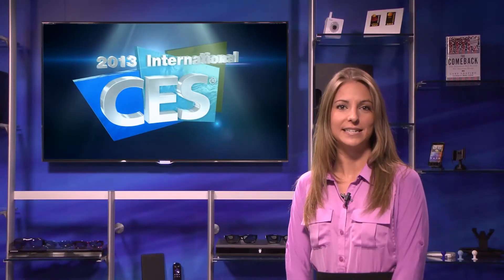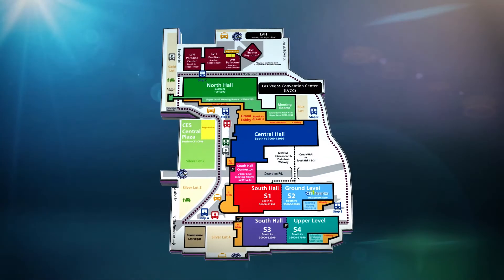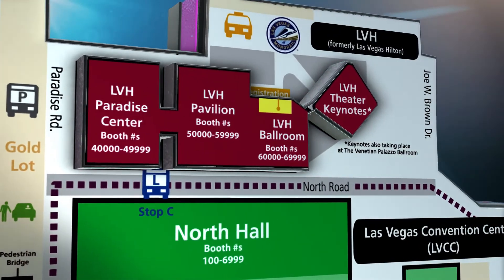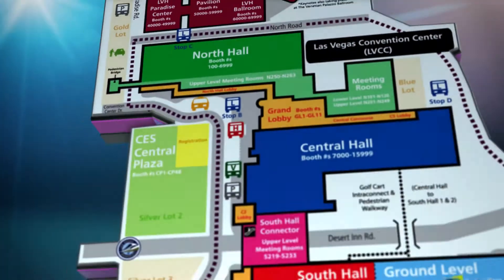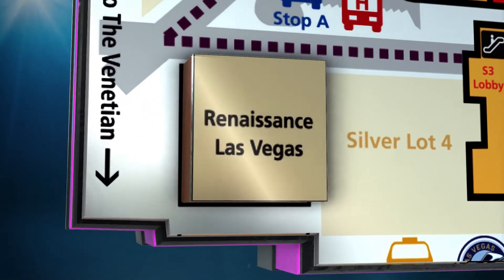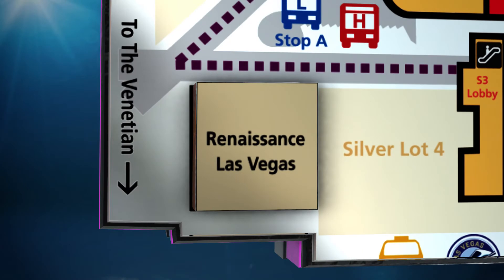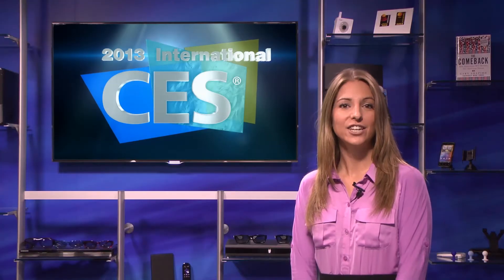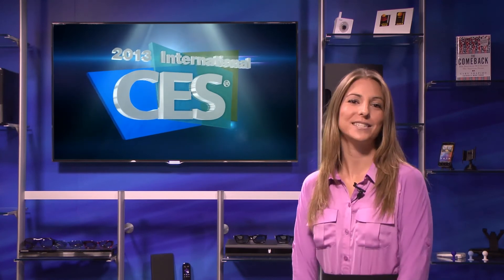CESTV: The LVH & Renaissance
Learn what the LVH, as well as The Renaissance Las Vegas, have to offer at the 2013 CES!